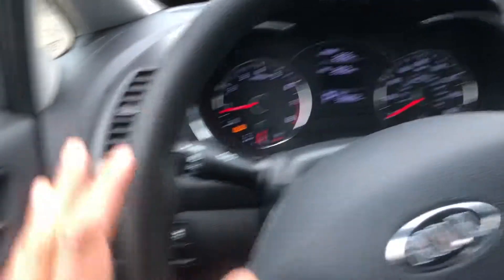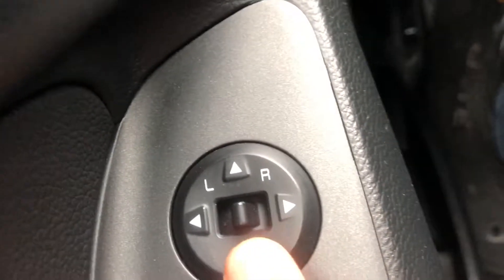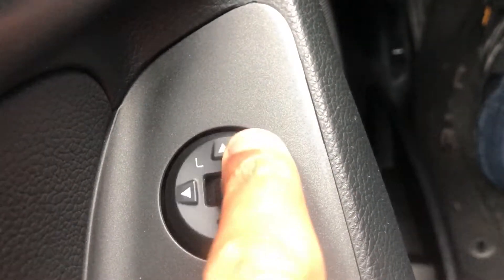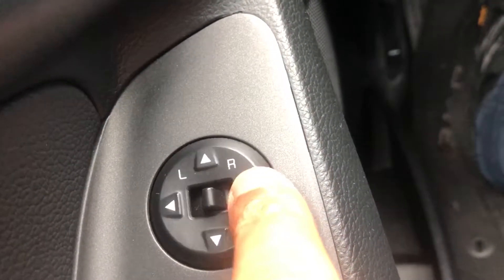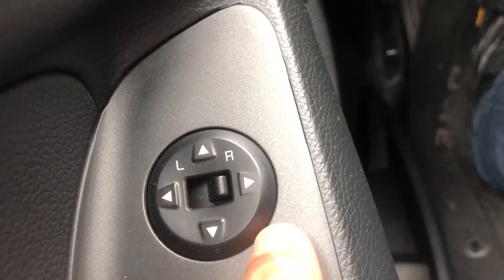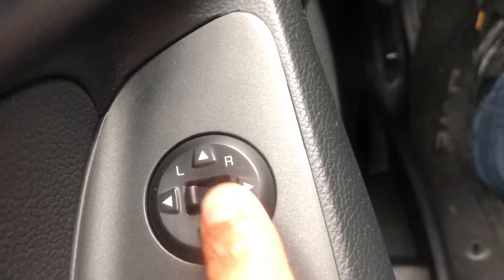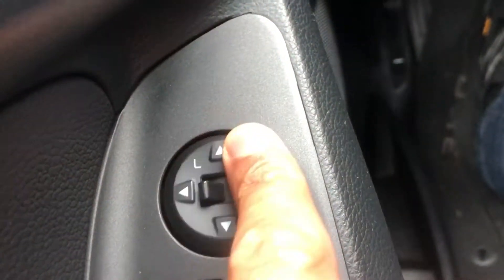Kia Forte – How to adjust Sideview mirror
Is video I show how to adjust the side view mirror in a Kia Forte .